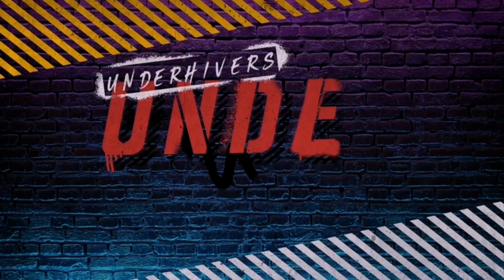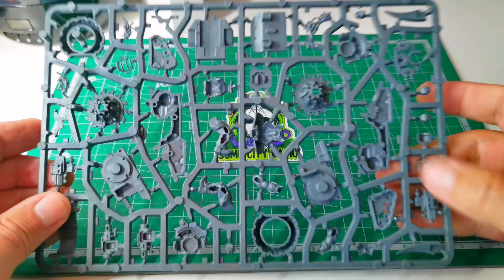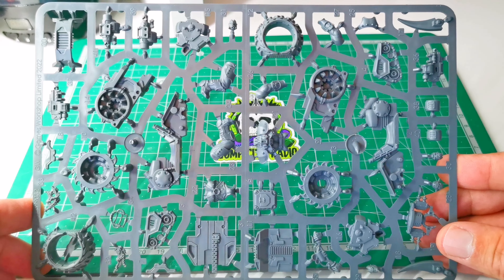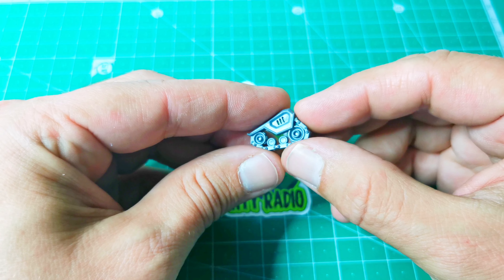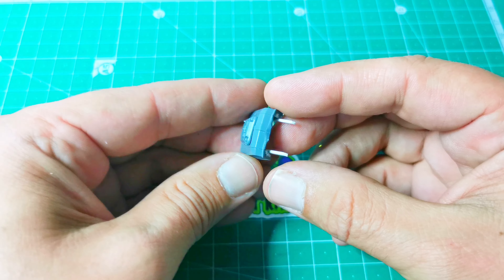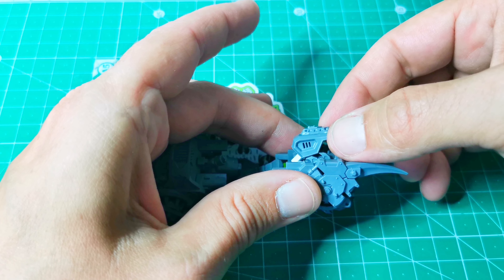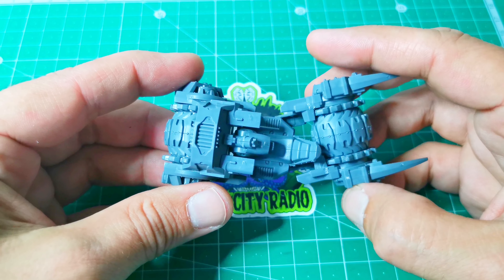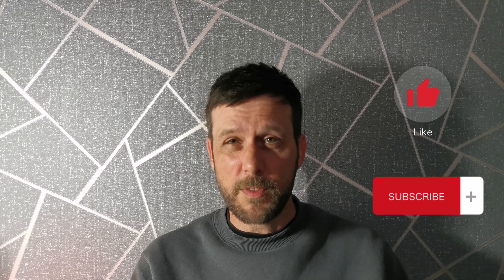I Mauled the new Goliath Mauler!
I got a hold of the new Goliath Mauler for Necromunda Ash Wastes and took my knife and hobby saw to the kit to see what I could do!
A really simple kitbash/conversion for making a Judge Dredd style Lawmaster from the standard Mauler kit. I reckon this would make a sweet ride for a Traitor Legion or particularly swanky Ork Nob.
Thank you to Games Workshop for the review copy.

Title graphics and digital workshop by @lukejaneinsta

Intro music Immortality used with permission of Jack Phillips